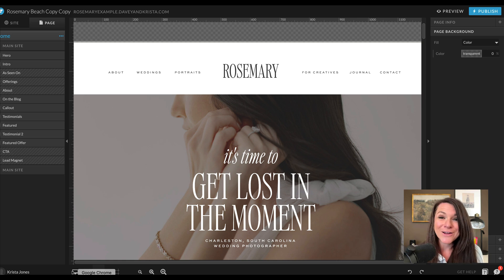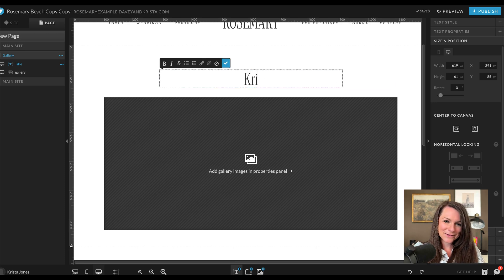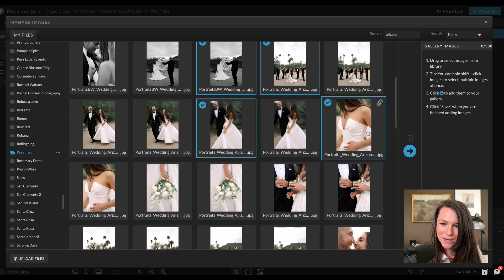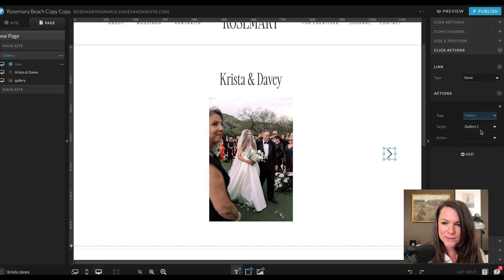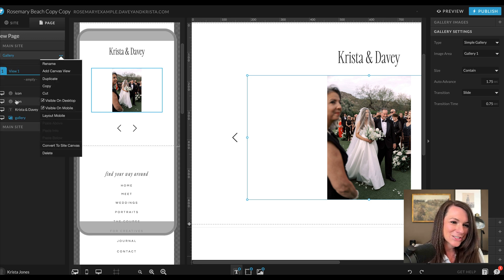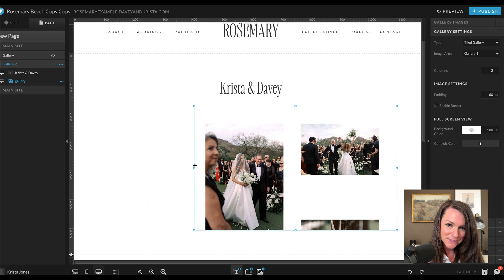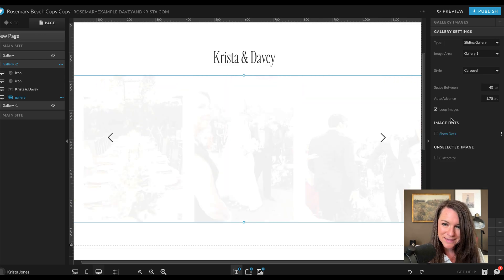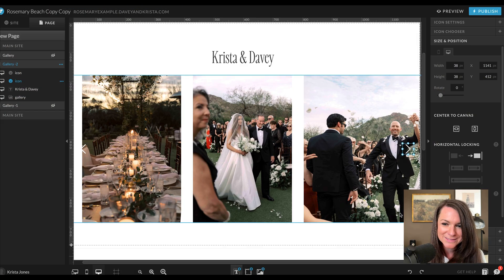How to Create & Edit Galleries in Showit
The Showit website editor is one of the easiest and cleanest ways to add galleries to your website. In this tutorial, I teach you how to add and customize the three gallery styles Showit has built into their editor. No plugins or extra fees required.